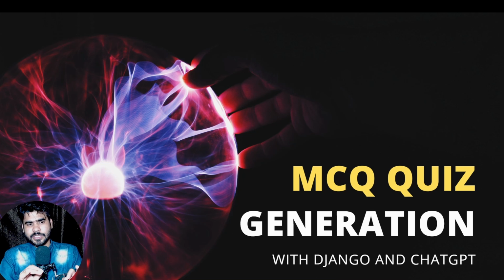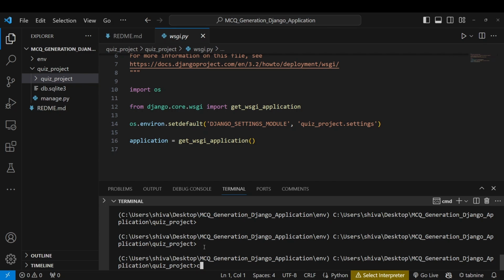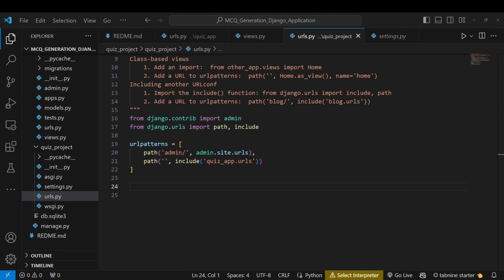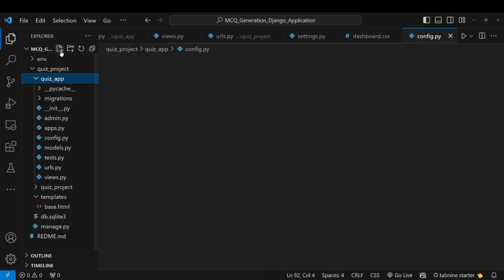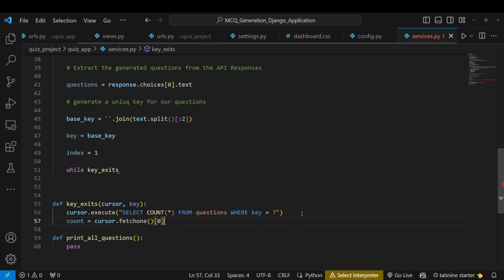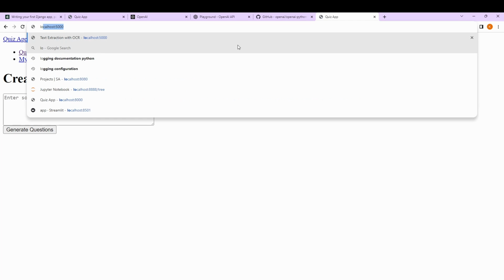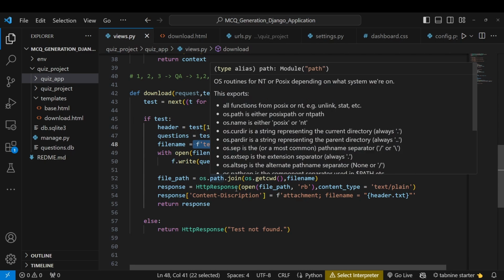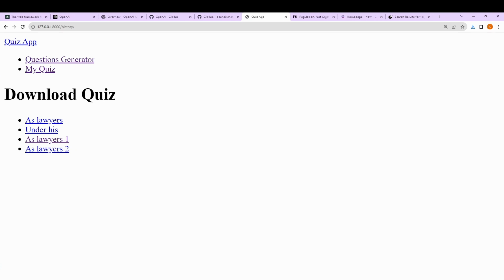Generative AI End to End Project using Django | LLM Application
Data Science
Data Analytics
Placement  Guidance